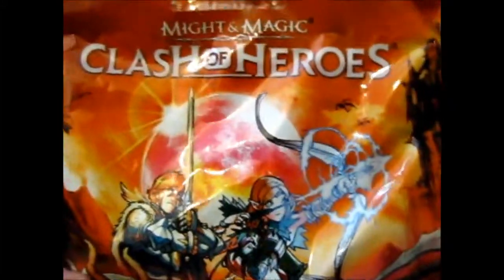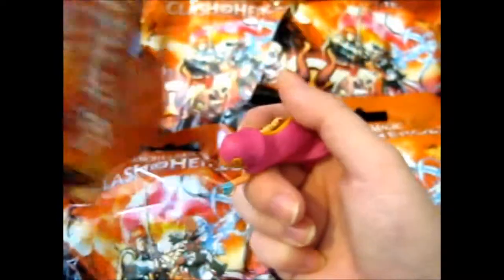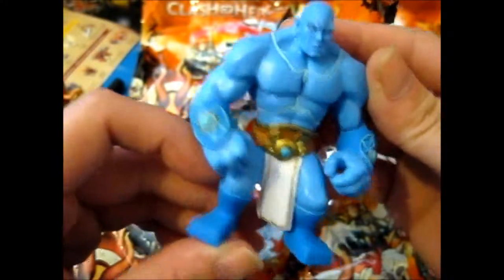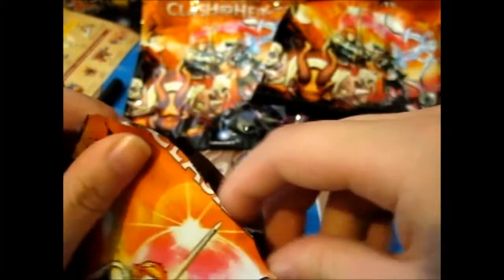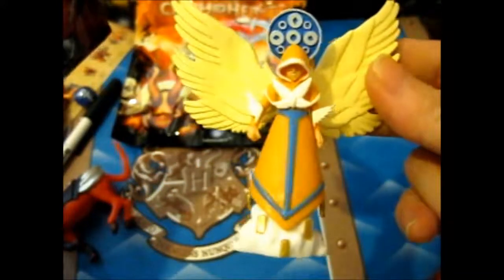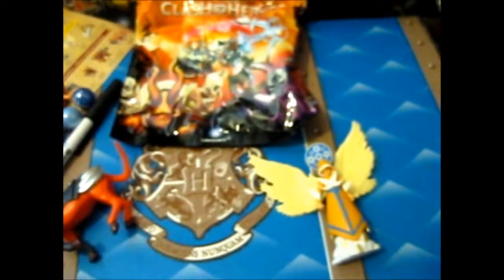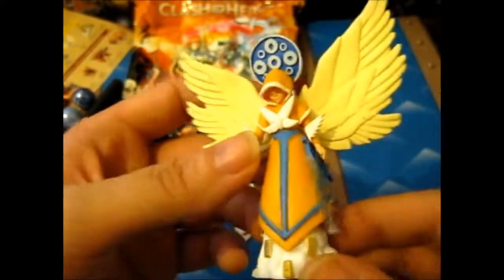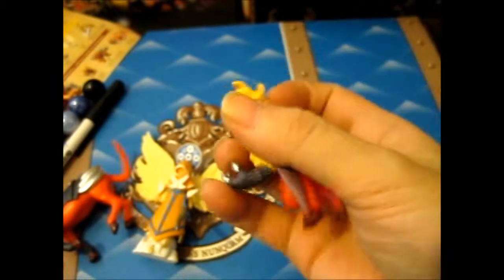Might & Magic ~ Clash of Heroes Blind Bags Box 3 Part 1